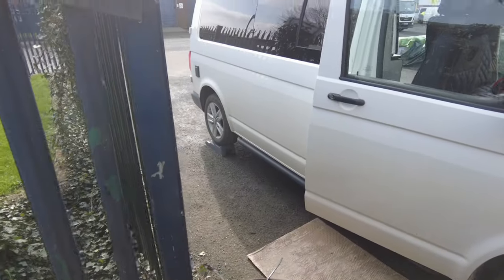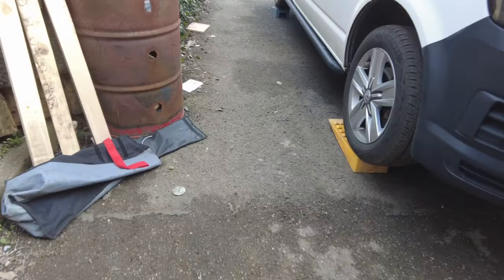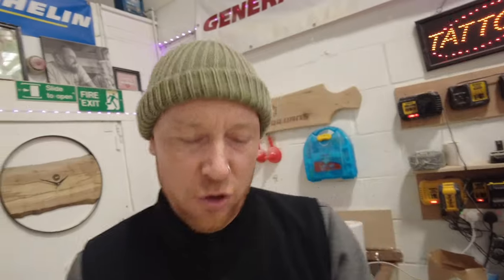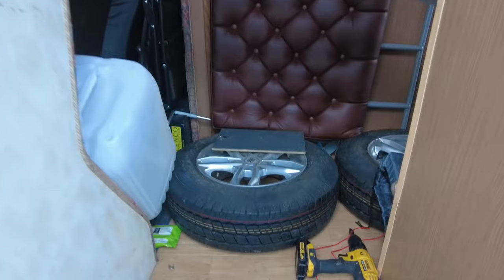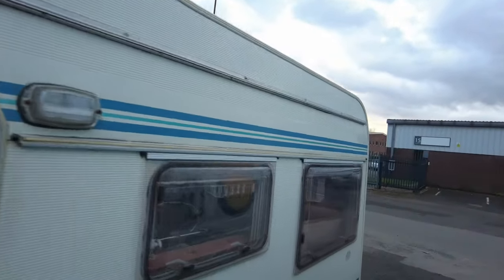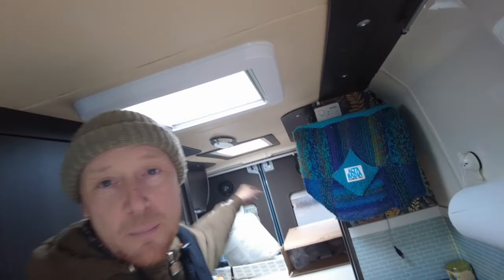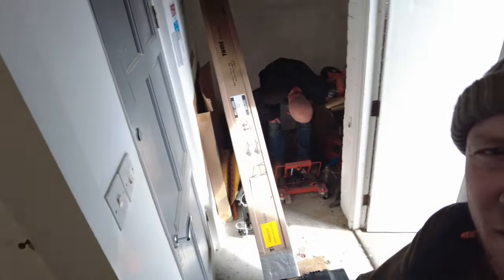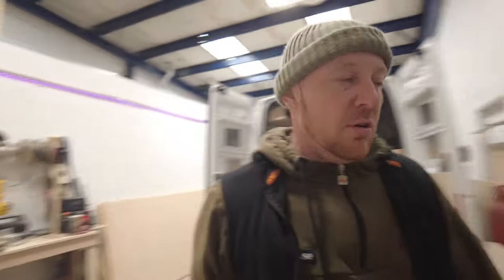Another busy week at the Coalition Vans HQ. Camper vlogs and Camper builds.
A van building company vlog.

On this episode:

We have a lovely T4 motohome in for afew jobs doing.
A vw T6.
A Peugeot Boxer.
And the very special 2023 Vw Crafter build.

Tag along to see how we get on.

Standard Video format:

• Van building videos
• Live van feeds.
• See what we what we get up to,
what stages we're at with campervan building and all the other bits in between. 😁🤟

Much Love ❤️

Why not give this video a SHARE :)

(If your interested in a Van being build get in touch)